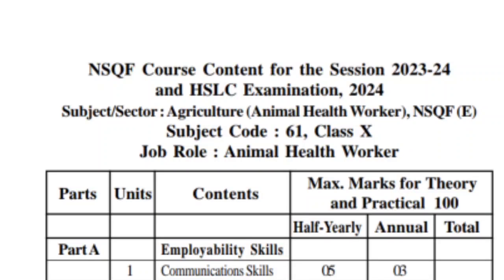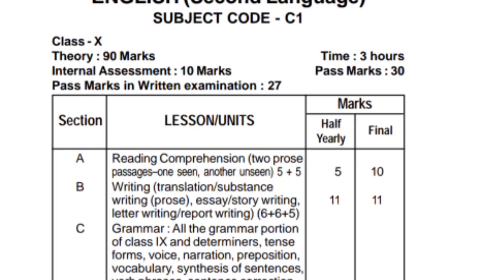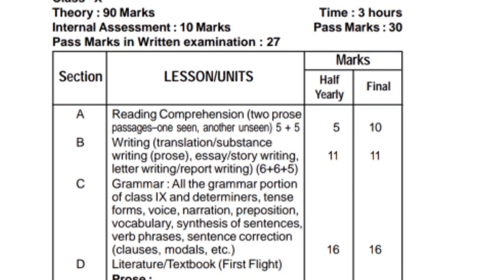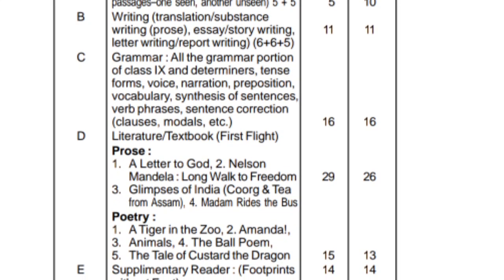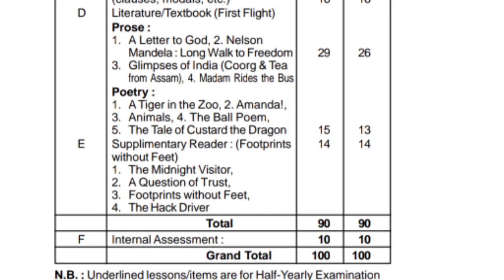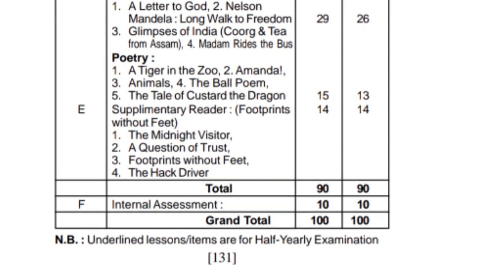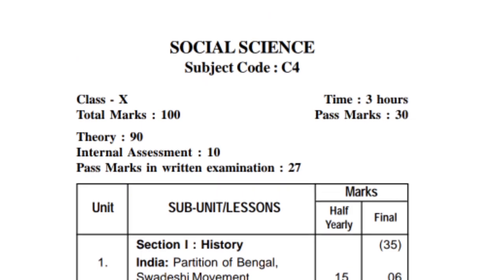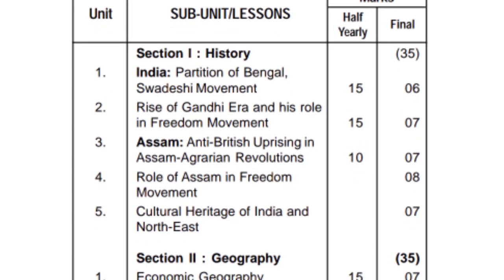New Syllabus of HSLC 2024 | SEBA | Class X | 2023-24 | You can learn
Welcome to You can learn

আমাৰ e-Book সমূহৰ দাম হৈছে এনেধৰ
English e-Book  ₹30
Social Science  e-Book  ₹35
General Science e-Book 40
General Maths e-Book 40
চাৰিখন একেলগে =₹140

 Purchase কৰিবলৈ Google Pay/ Paytm Number -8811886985 বা Bank Account
(Name of the Account Holder -
Prasenjit Chakraborty
Bank Name - Union Bank of India
আমি e-Bookৰ‌ Linkটো দিম যাৰ‌ দ্বাৰা ছাত্ৰ-ছাত্ৰী‌ সকলে e-Book খন পাই যাব।

General science syllabus for hslc 2024
general maths syllabus for hslc 2024
Assamese syllabus for hslc 2024
english syllabus for 2024
class 10 syllabus 2023-24
SEBA all subjects syllabus 2023-24
How to download HSLC 2024 syllabus